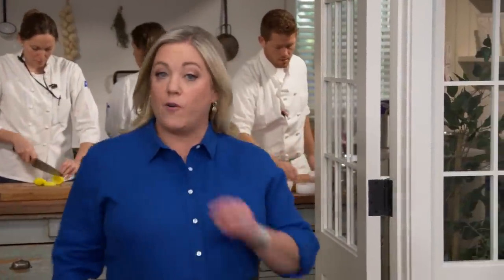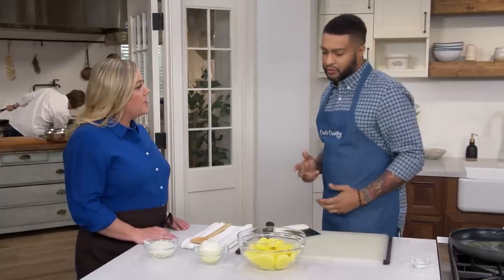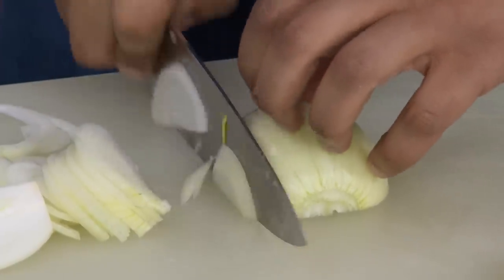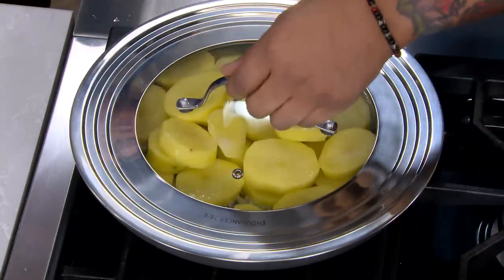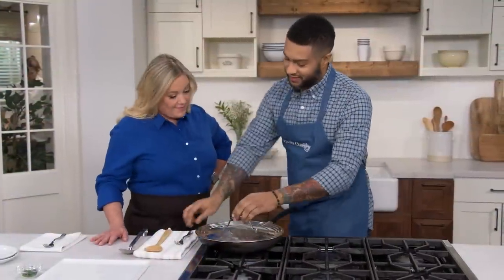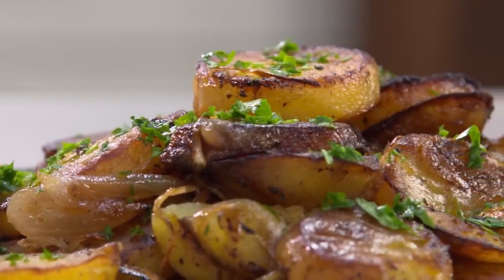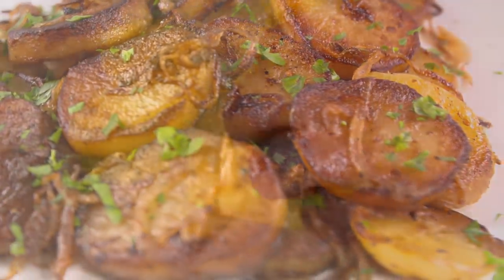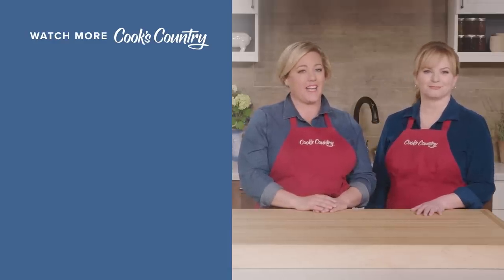How to Make Everyone's Favorite Lyonnaise Potatoes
Test cook Lawman Johnson shows Julia how to make perfect Lyonnaise Potatoes.